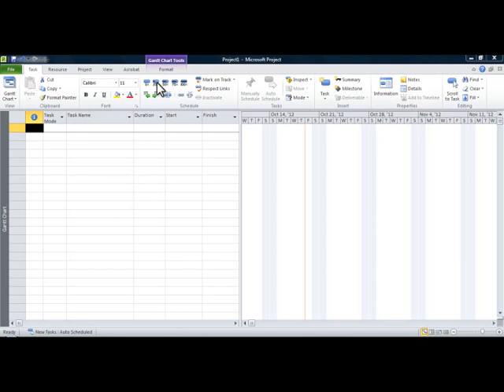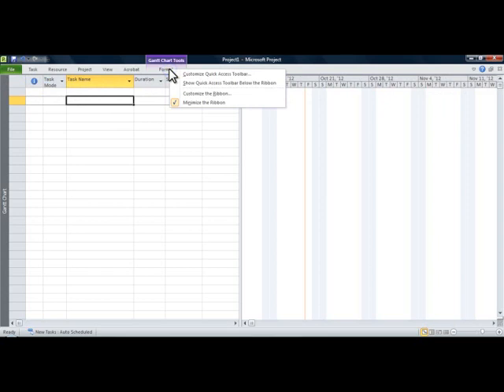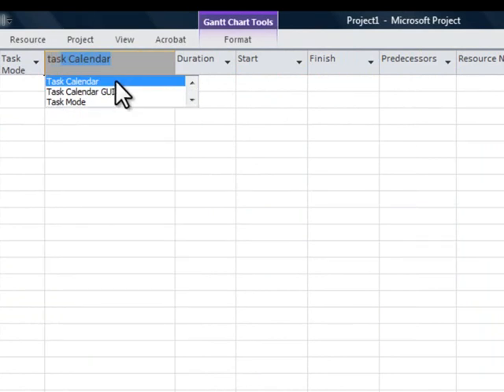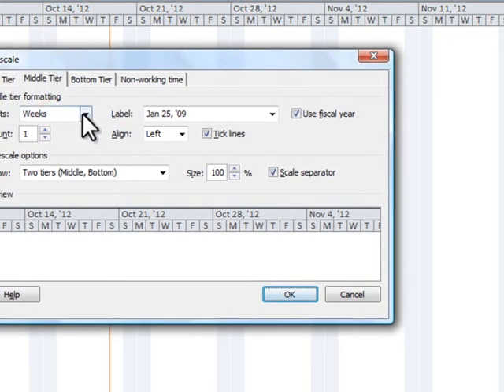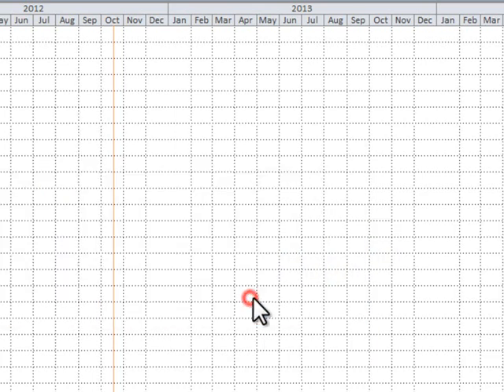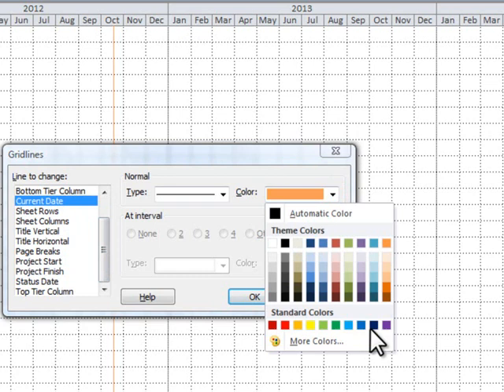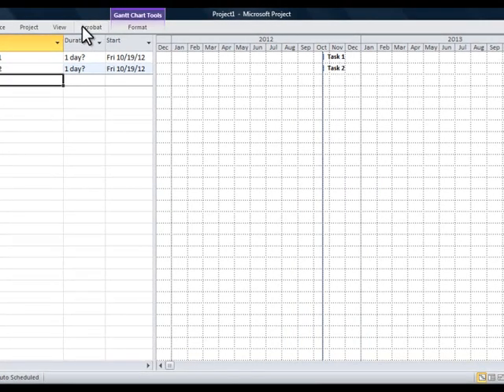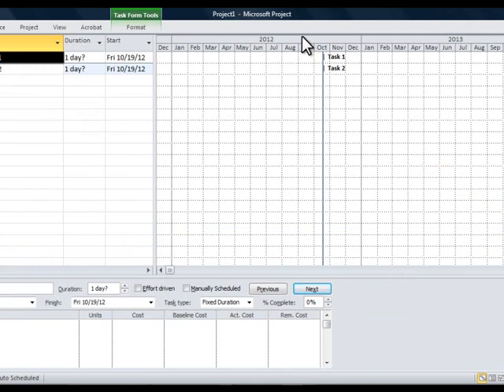Microsoft Project 2010 Lesson 2 Setting Up a Screen Layout